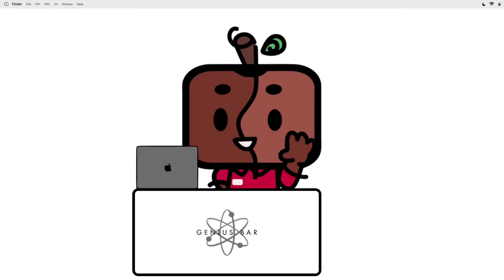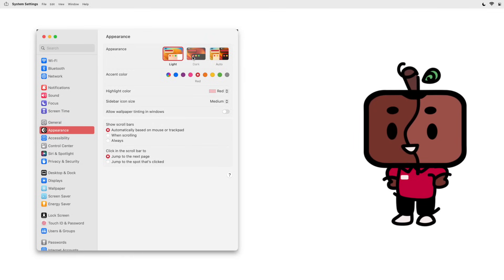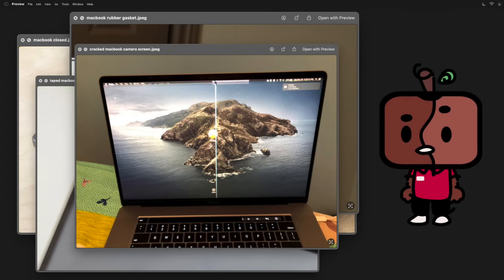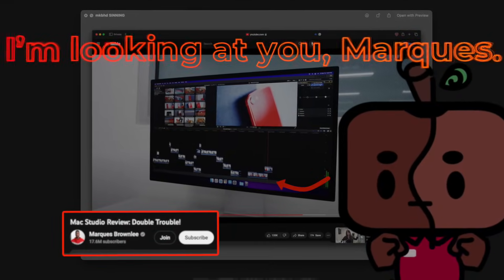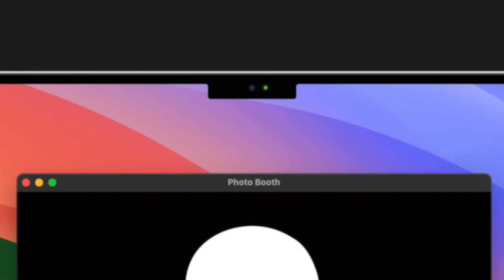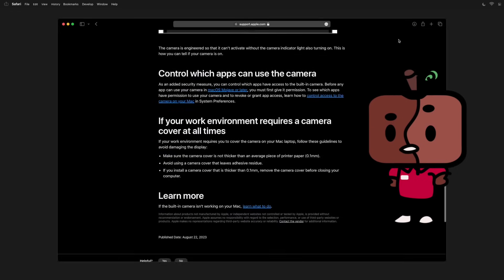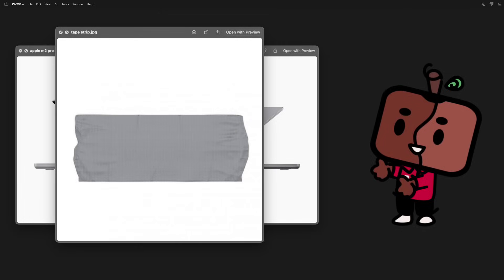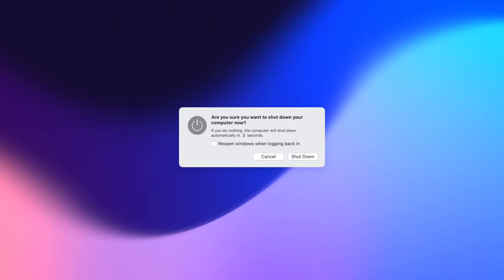the TRUTH about your MacBook camera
saving Macs, one screen at a time.

(JJJreact)